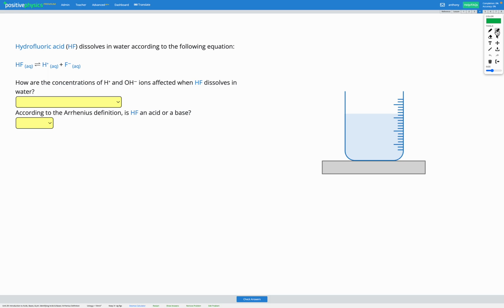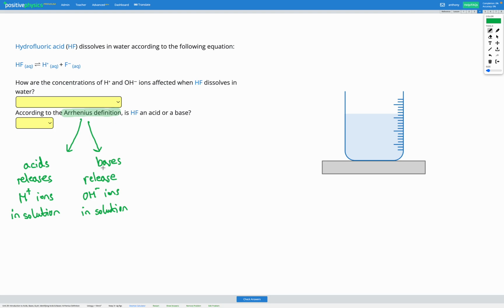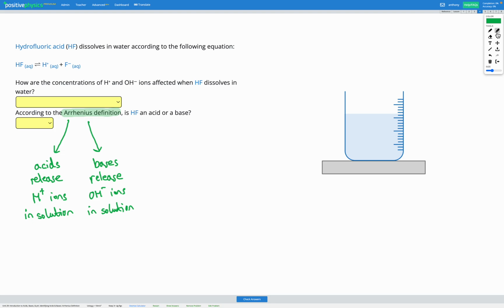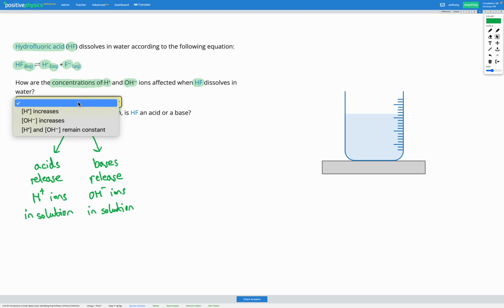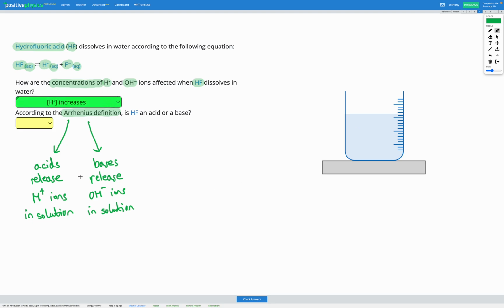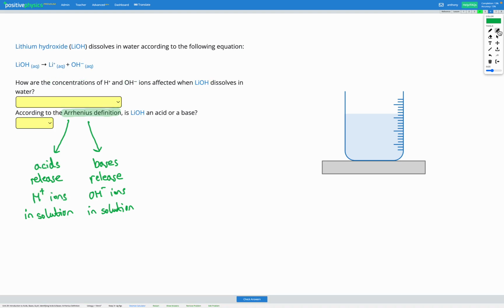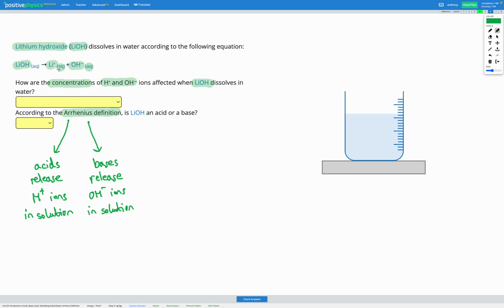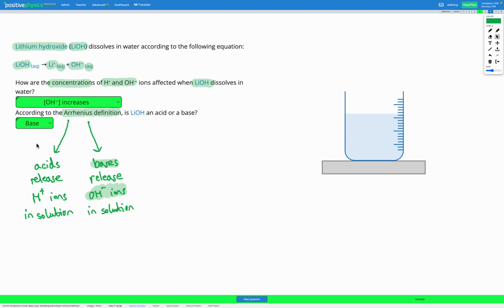Chemistry - Introduction to Acids, Bases, & pH - Identifying Acids & Bases: Arrhenius Definition